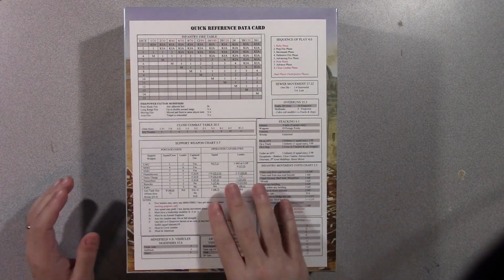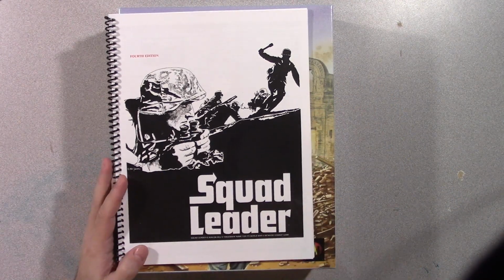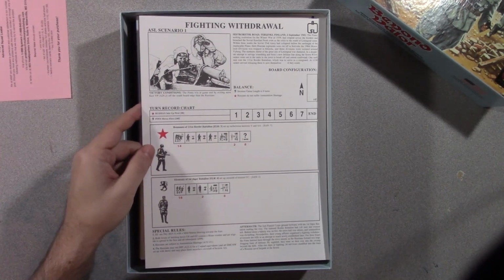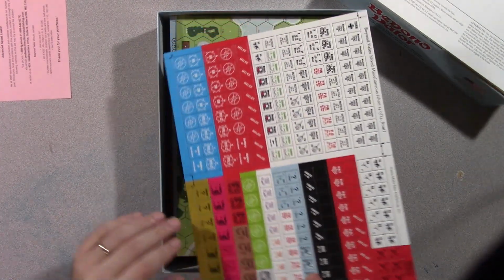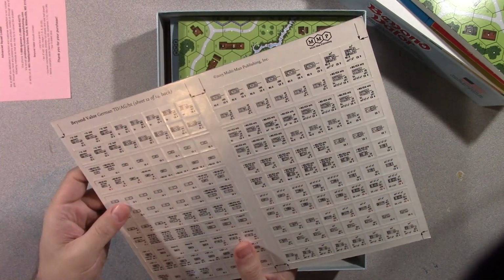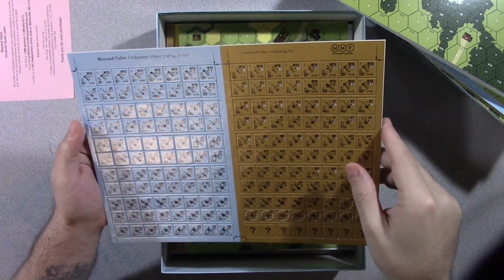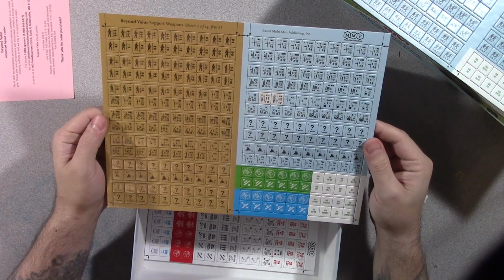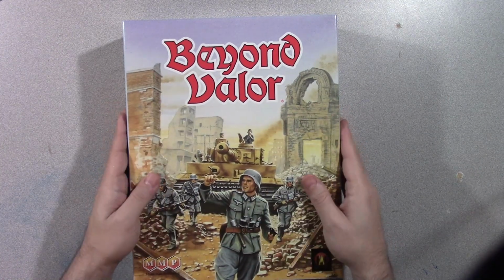Unboxing Advance Squad Leader Beyond Valor, with lots of commentary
This has been unboxed many times, so this may only be of interest for anyone wanting to know why I'm diving into ASL.